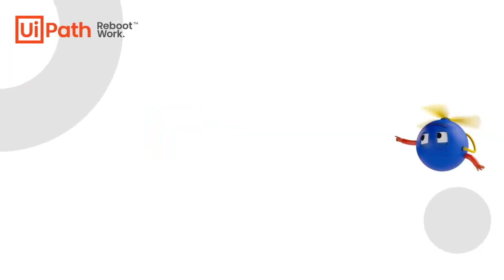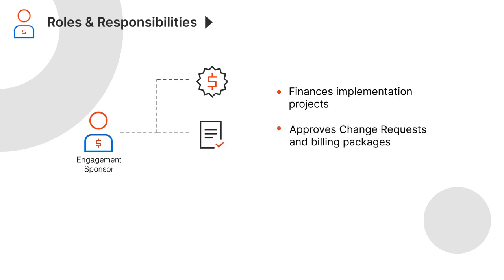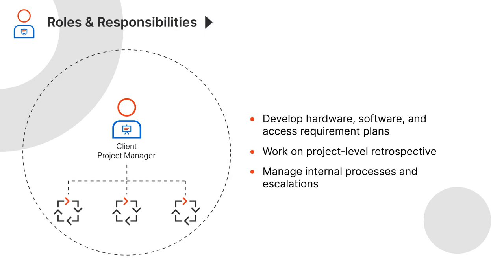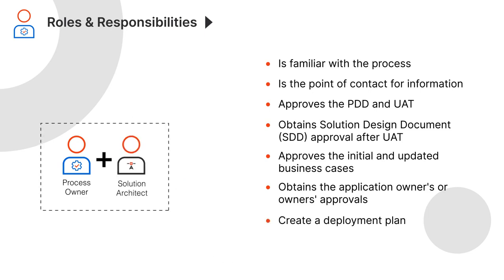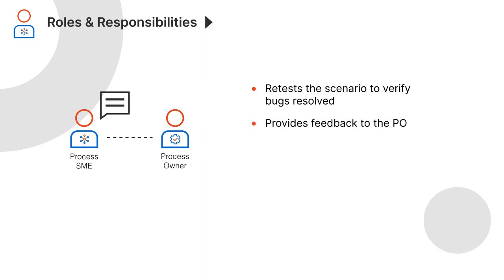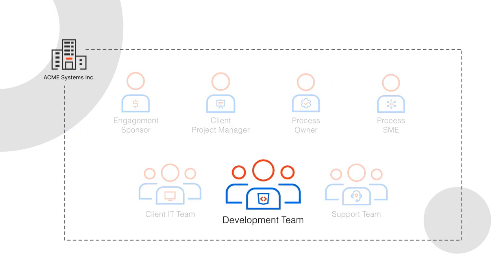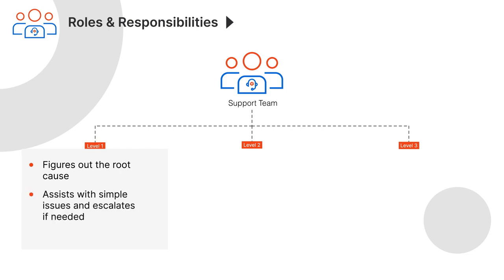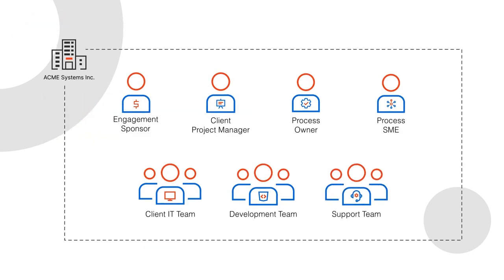19. Implementation Methodology - Client Team Roles